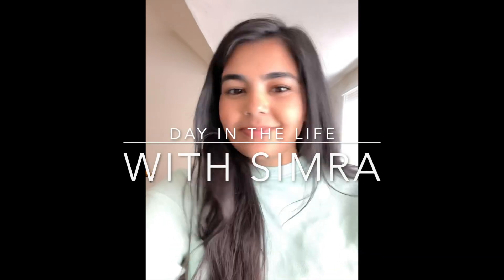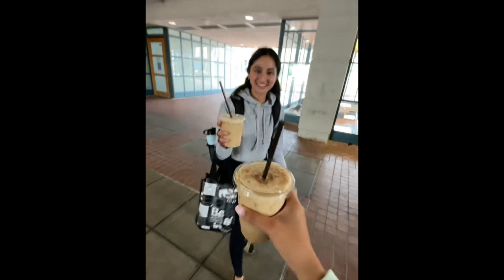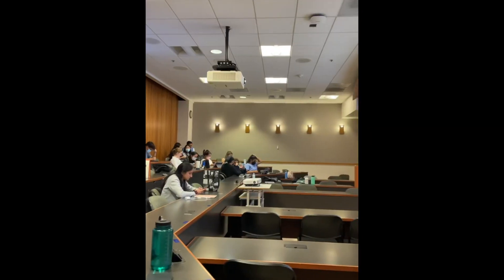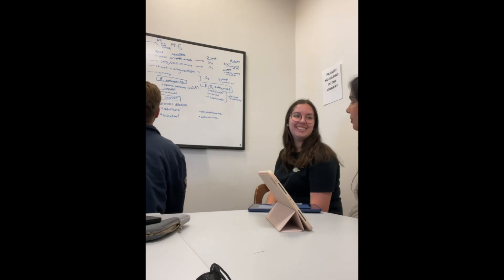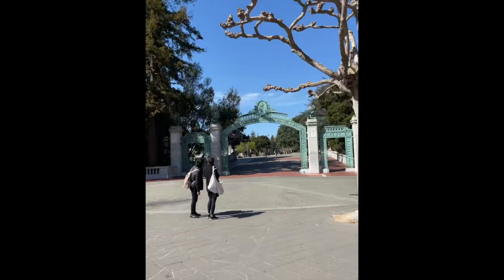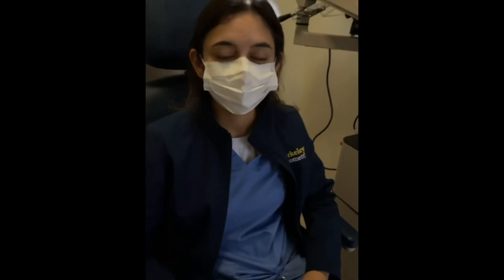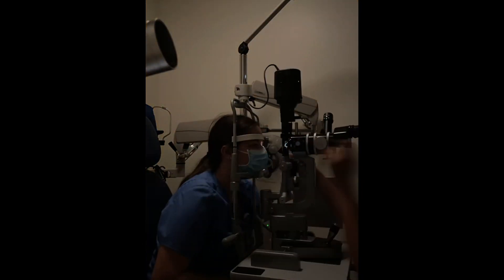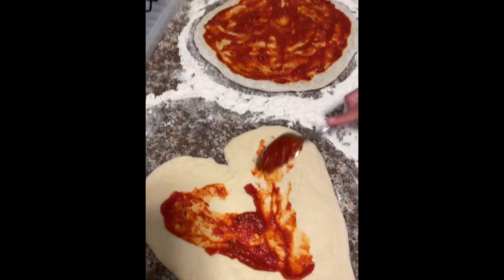Day in the Life with Simra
Join Simra Anwar, as she takes you through a day in her life as a second-year optometry student at the Herbert Wertheim School of Optometry & Vision Science. A special thank you to Simra for creating this video!